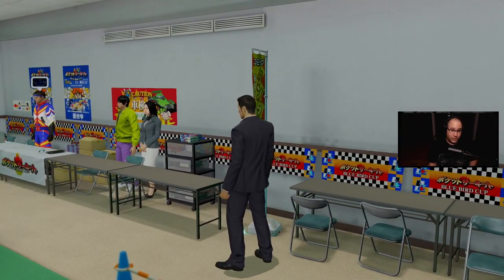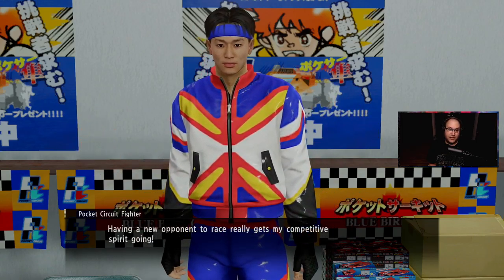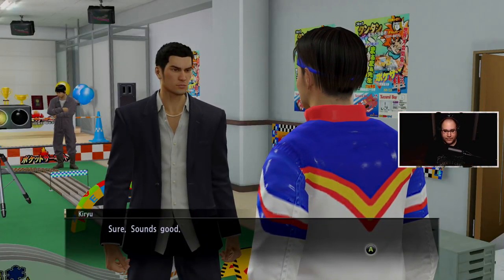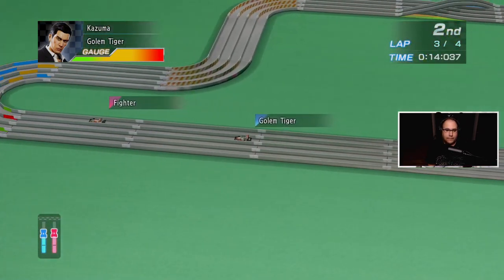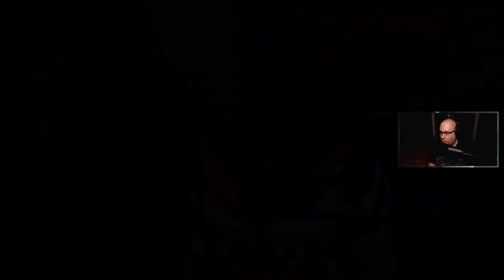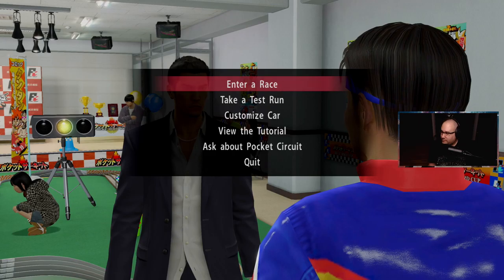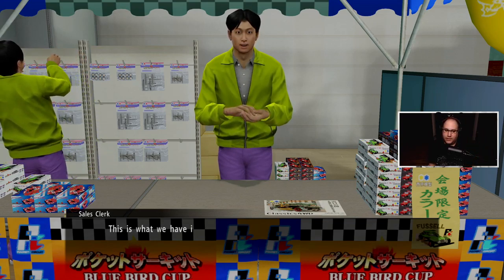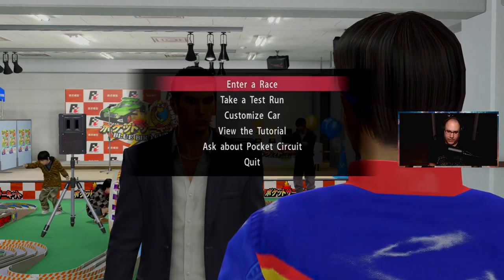Jay Plays Yakuza 0 (X1X) [Part 9]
Jay Plays Yakuza 0 (X1X) [Part 9] - Streamed 8-7-2020 -- Watch live